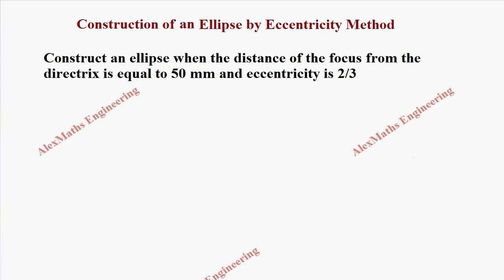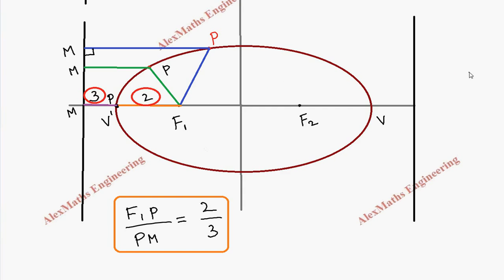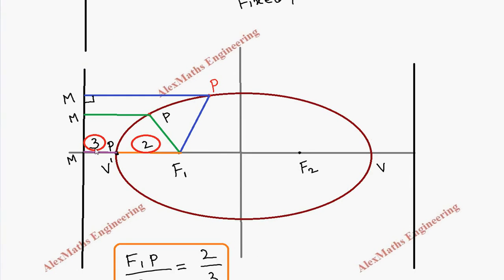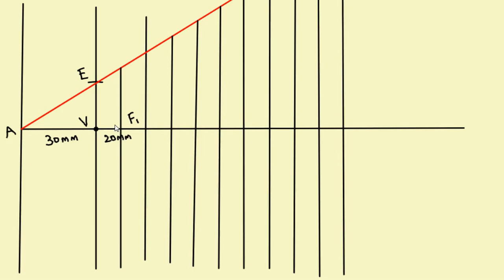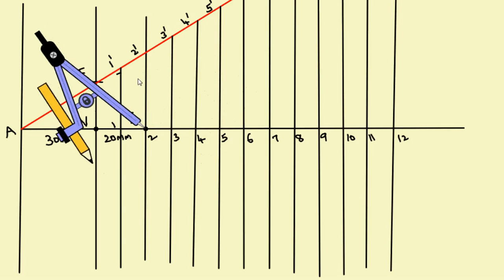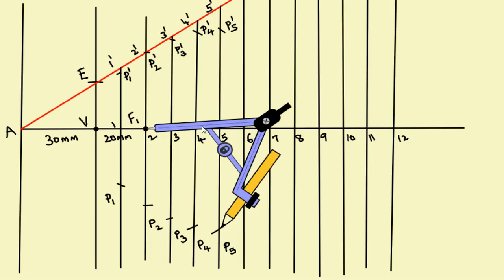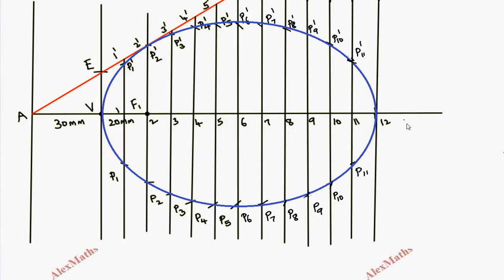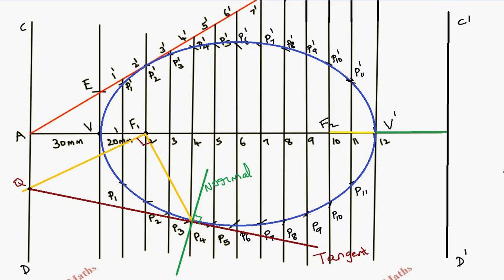Engineering Graphics Construction of Ellipse | How to construct an ellipse in Engineering Graphics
MA8151 engineeringmathematics MA8151 ENGINEERING MATHEMATICS – I ellipse in engineering graphics,
how to construct an ellipse in engineering graphics,
engineering graphics ellipse,
construction of ellipse in engineering drawing,
engg drawing ellipse,
engineering graphics construction of parabola,
engineering drawing ellipse